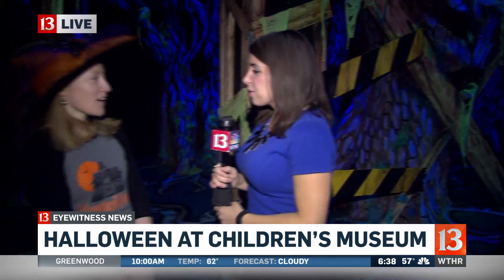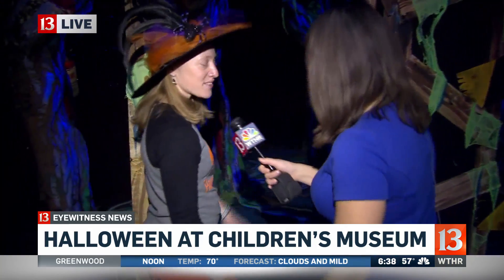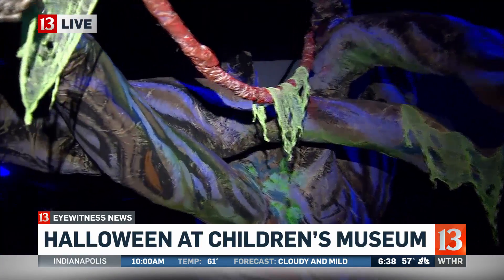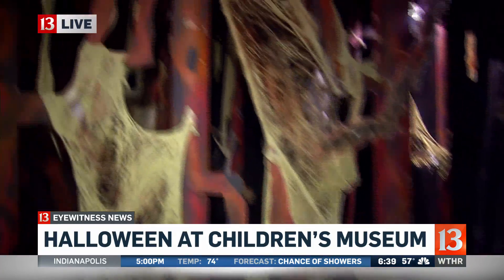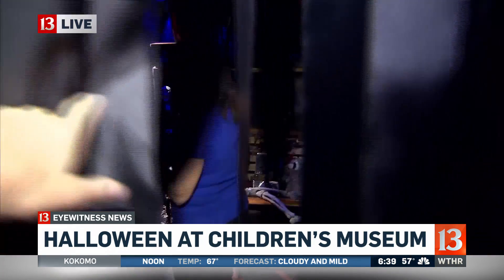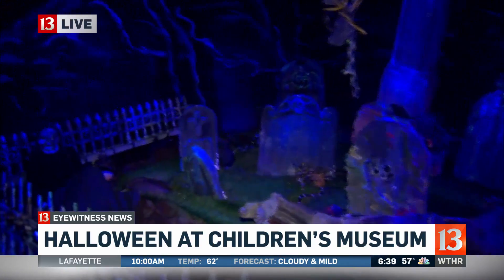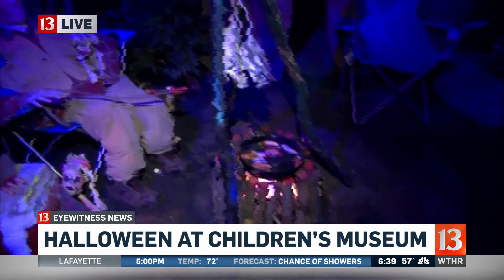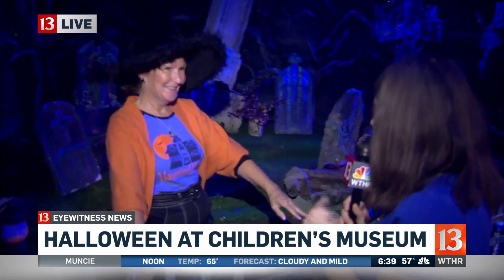Halloween at the Children's Museum